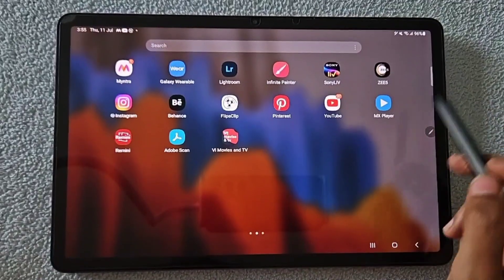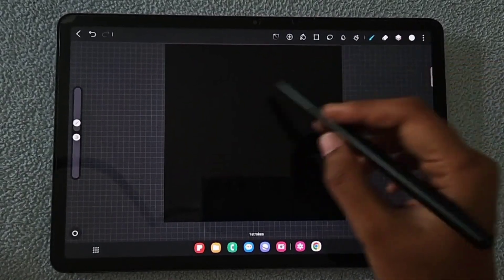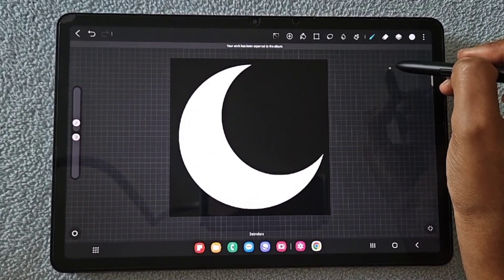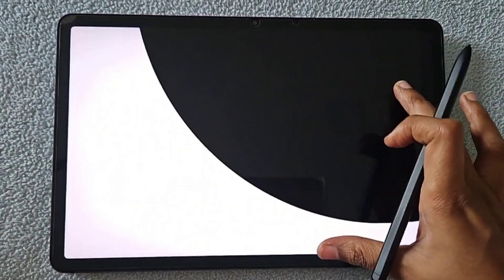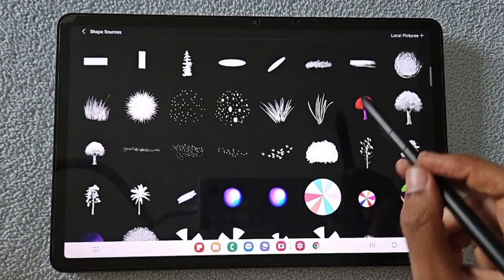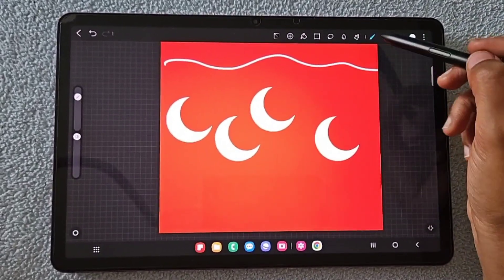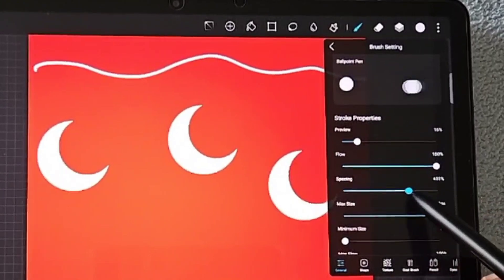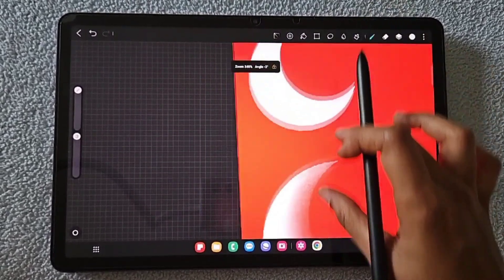How to make brush from Image in Hipaint | Beginners step by step Hipaint tutorial